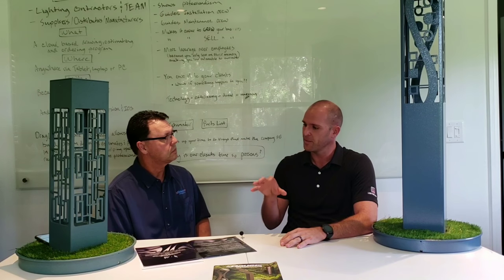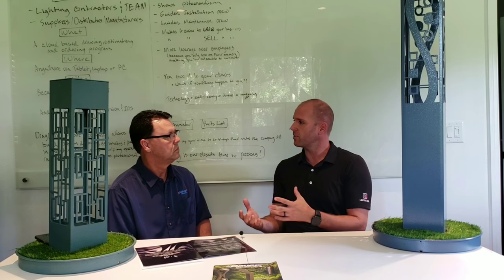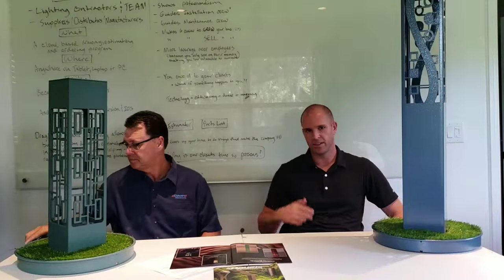Talking silhouette bollards, landscape lighting fixtures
Breakdown of fixture features, applications and pricing